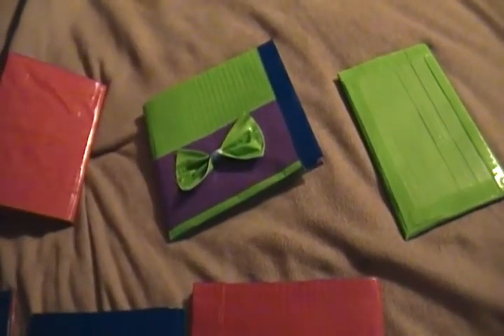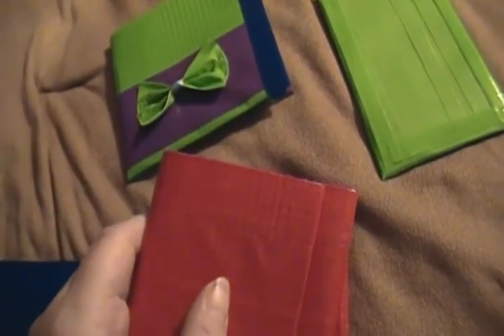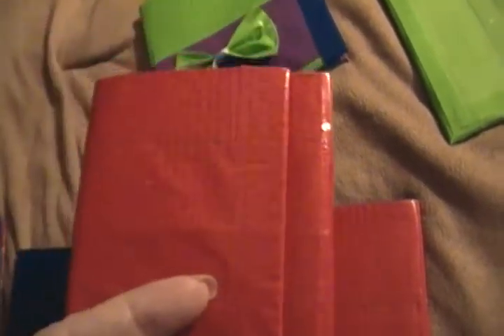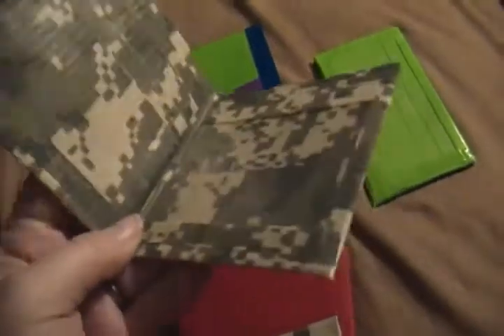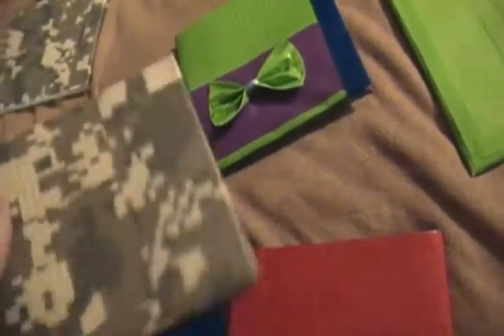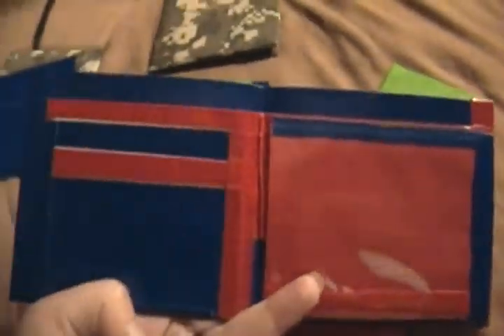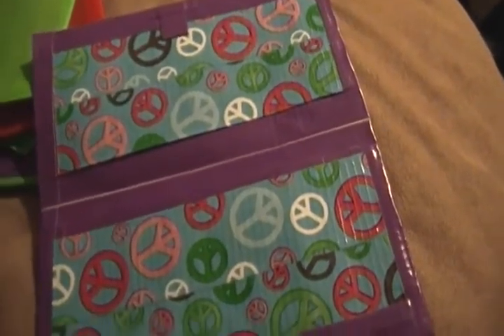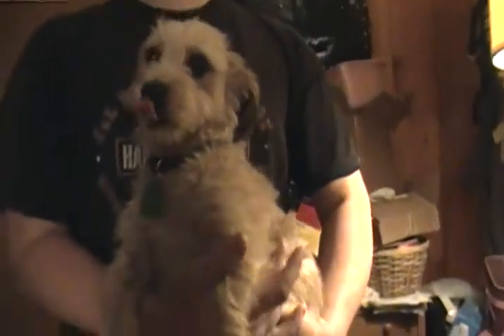more duct tape from tripod.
hey guys, shes got a couple made already. if you see one you want just pm your address and we will send it out for free.  i find that the duct tape wallet is substantially thinner than my old leather one.  enjoy.